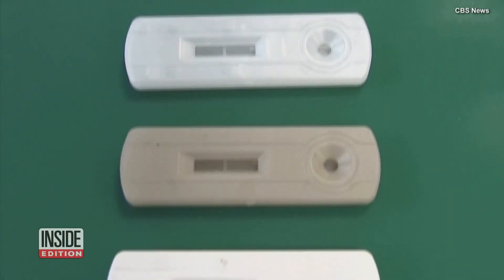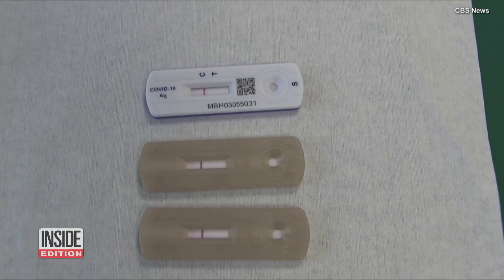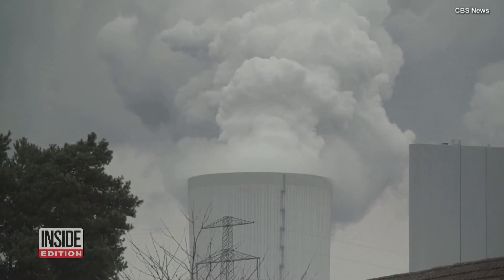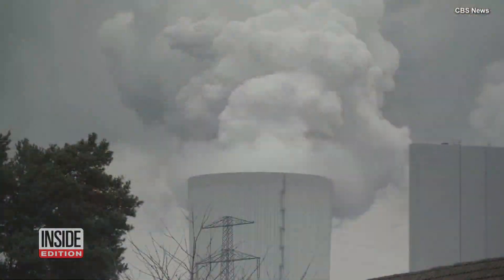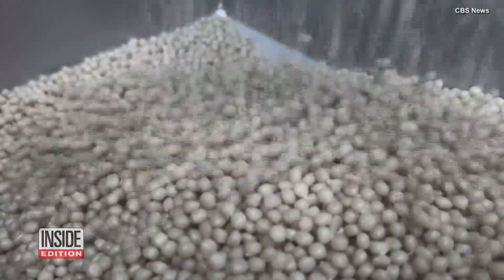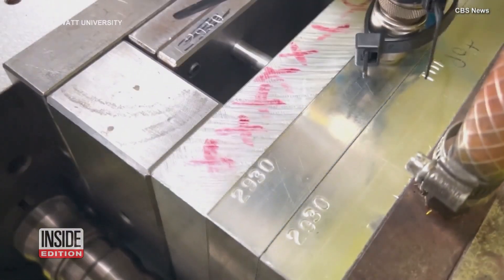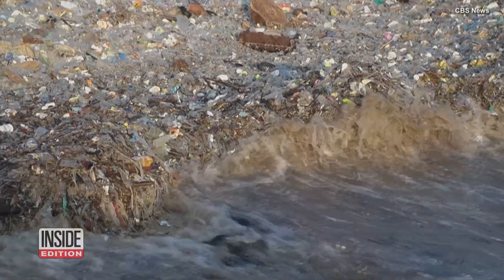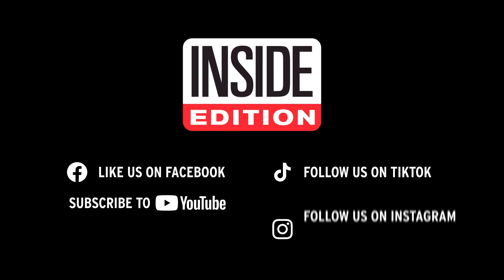Scientists Use Bubble Gum to Cut Waste From Health Tests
Technology has made it easier for people to check in with their bodies without going to a doctor’s office. At-home COVID, pregnancy or blood sugar tests save people a lot of time and money. They even save lives, but that convenience comes at a different cost. Inside Edition Digital’s Mara Montalbano has more.